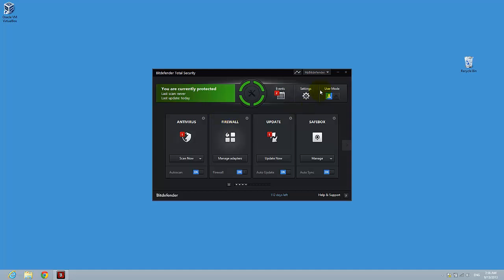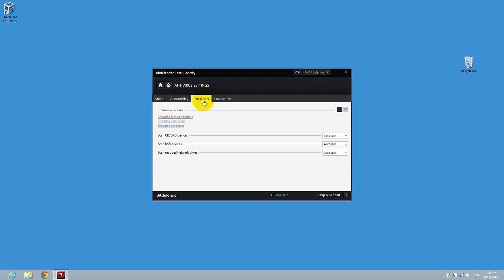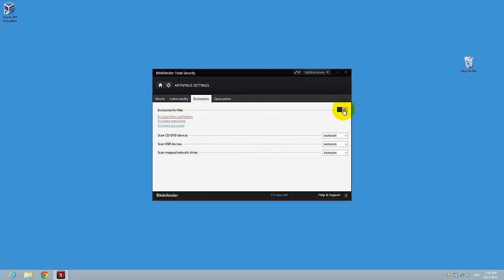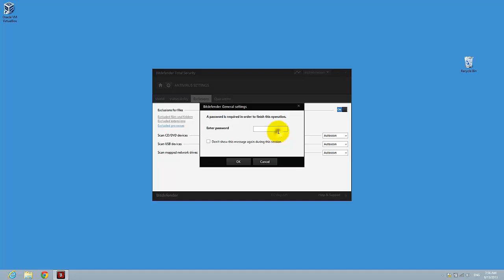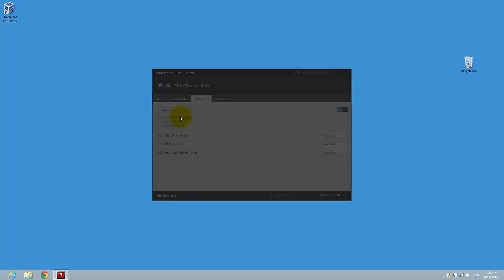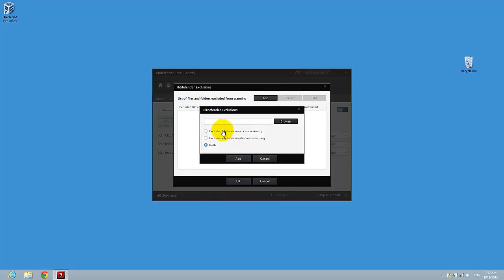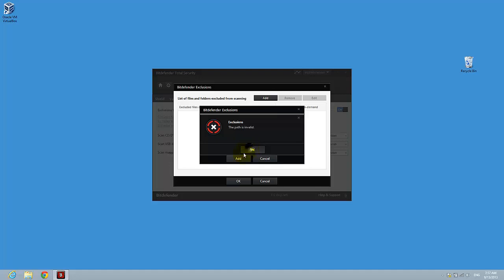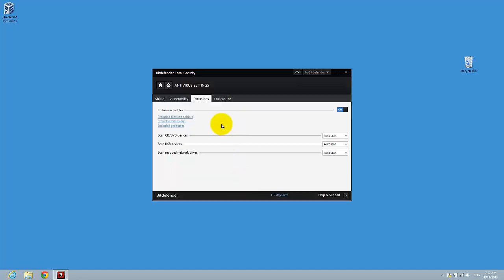Exclude Folder or Files to Be Scanned by Bitdefender